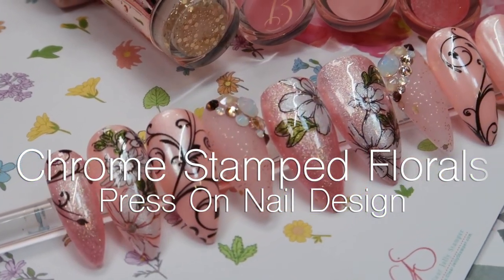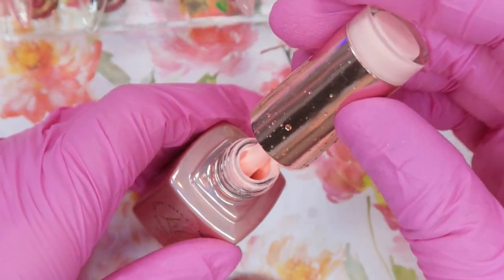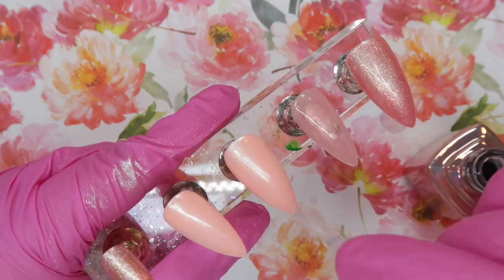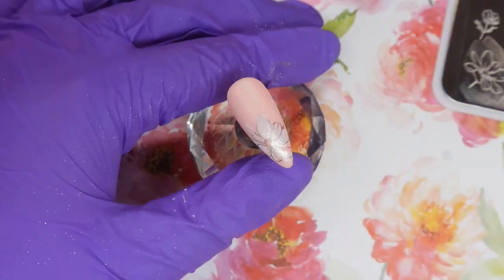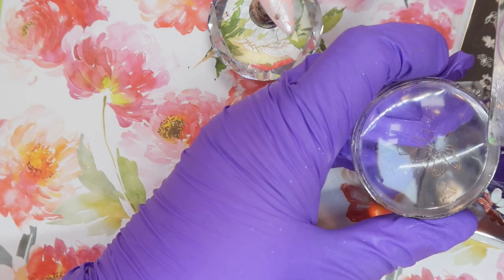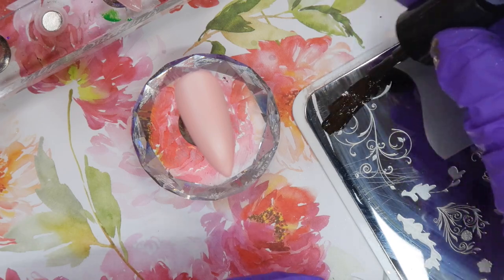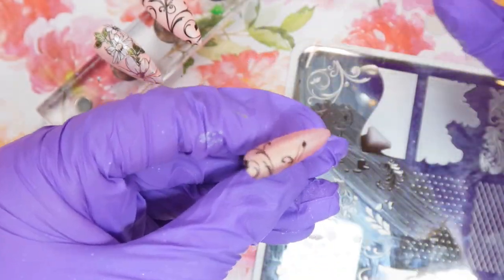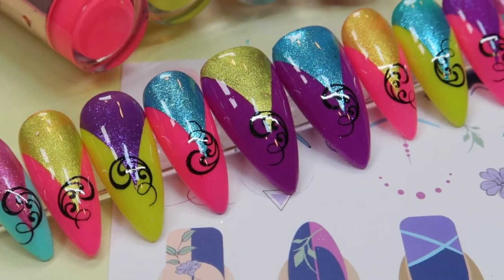Working With Chrome on Press on Nails | Peachy Florals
Today we create a set of press on nails for a customer who loves blingy nails! I show you how I pair colors together, how to stamp with chrome and how to apply chrome to a nail.

(Code "talia" for a discount)  *some restrictions apply*
-Social Links-
Talia's Nail Studio:
Products Mentioned:
(Code "talia" for a discount)

Gel Polish Used:
All from KoKo and Claire
156 - Peachy keen
486 - Moonlight Glow - Nude
131 - A tender kiss
382 - Creme Fraiche
Gold Confetti Top Coat
Everything Chrome from KoKo and Claire
Nail Stamping:
Plates: 261 & 072
Polish: S02, 139, 060, 124, 123